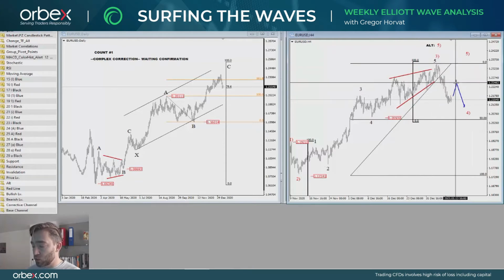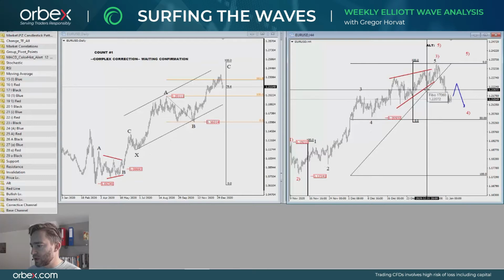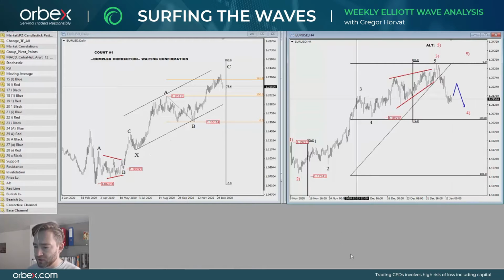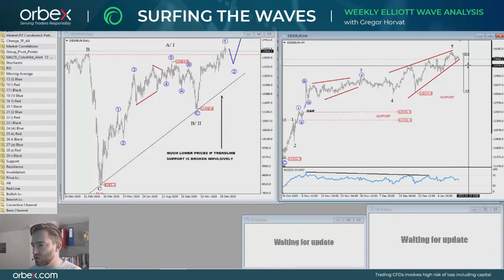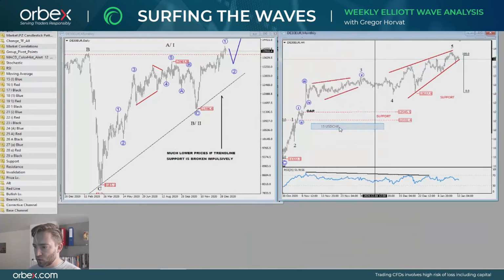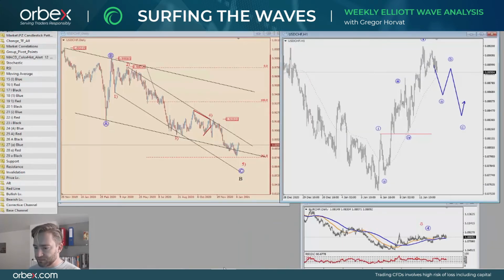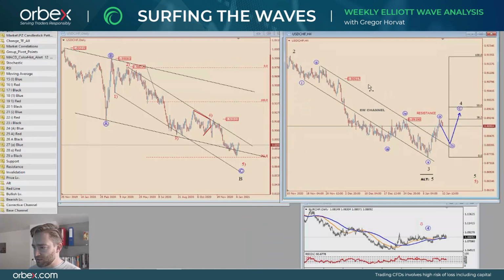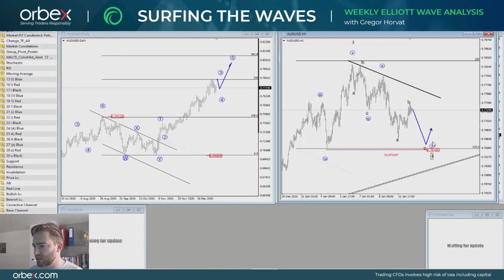Orbex: Surfing the Waves with Gregor Horvat @Grega Horvat Elliott Wave Analysis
Timestamps
EURUSD 00:30
GER30 02:25
USDCHF 03:35
USDJPY 04:35
AUDUSD 05:50